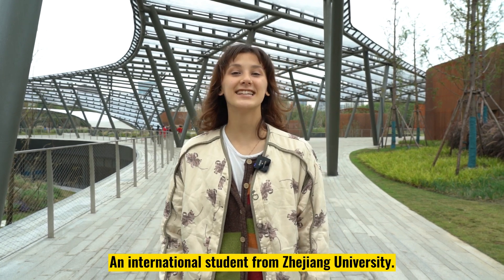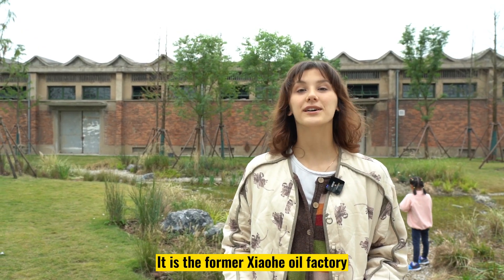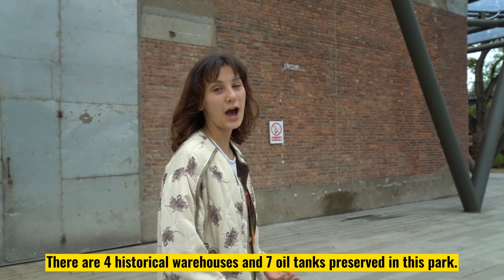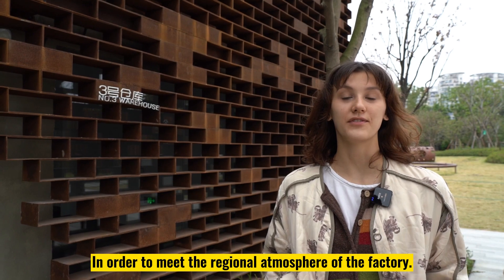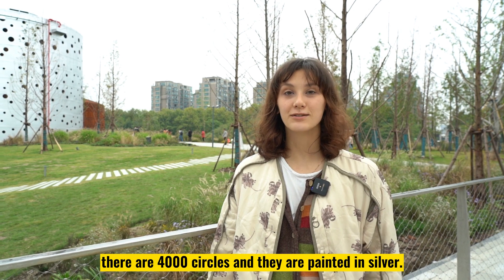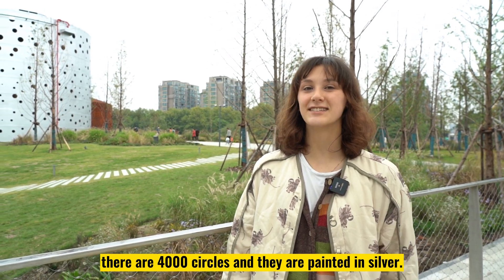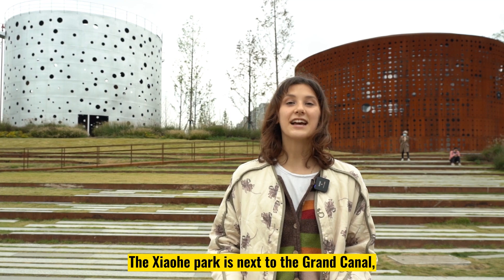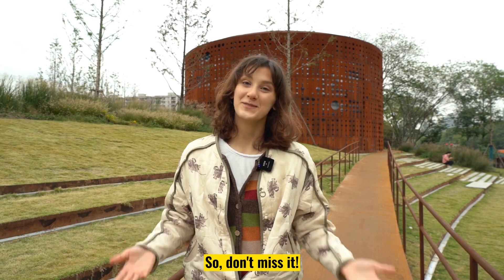Xiaohe Park, the former Xiaohe Oil Factory, is designed by the famous architect Kengo Kuma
Have you ever been to Xiaohe Park?

Xiaohe Park, the former Xiaohe Oil Factory, is designed by the famous architect Kengo Kuma. Four historical warehouses and seven oil tanks are preserved and renovated for exhibition space, vertical connections and landscape installations.

Check out the video to enjoy a visit to the park!